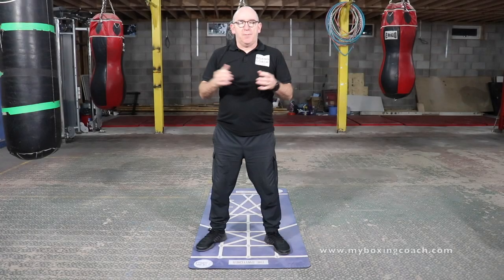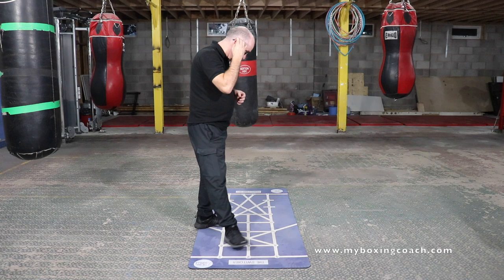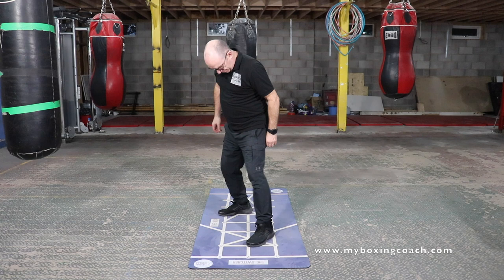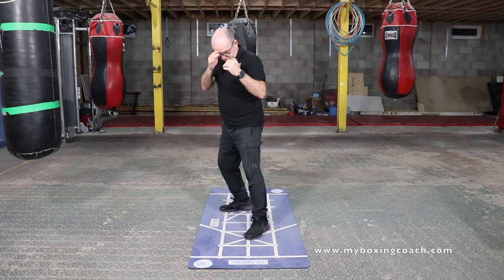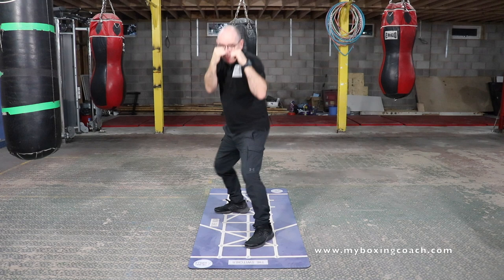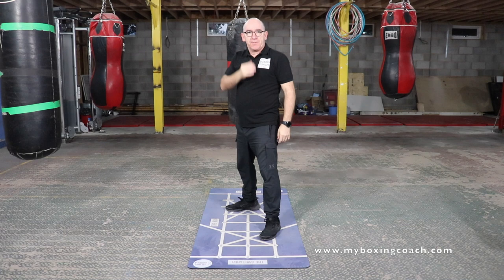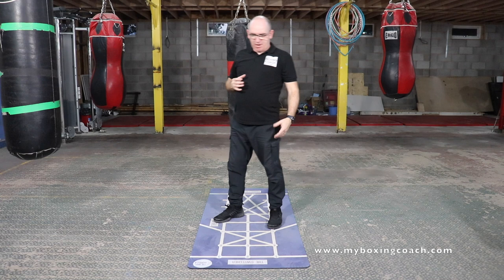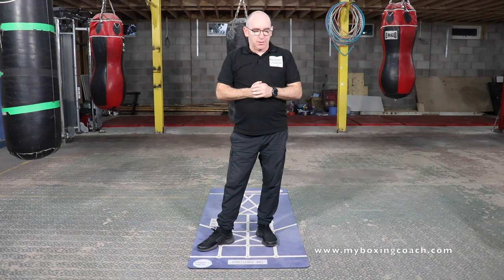Boxing training drills - simple movement with a DUCK!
Go Here to Download Your Book - Boxing training drills don't need to be complicated to be effective. Some of the most basic boxing training drills can bring great rewards, and this one is a perfect demonstration of that - combining ducks with movement...what could be simpler :-)

The duck is the most simple body movement that we do. Bending the knees, keeping the back straight. Really straightforward. When you combine the duck with some simple boxing footwork, it can be deceptively challenging.

The biggest challenge is to avoid over-balancing forward. Key point - always keep your nose behind the line of your front knee.

Cheers

Fran

Click this link to find out more about the mat that I am using

Cheers

Fran

To access a wealth of bite sized boxing tips for your boxing training, jump to the 90 Second Boxing Tips playlist